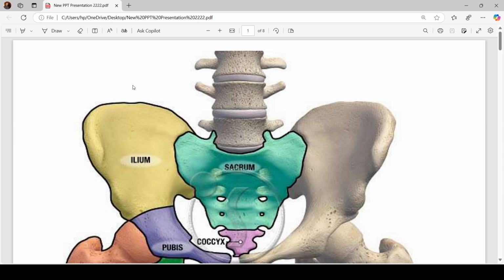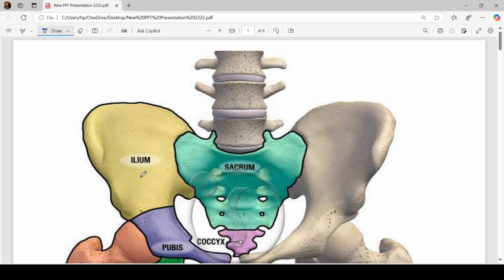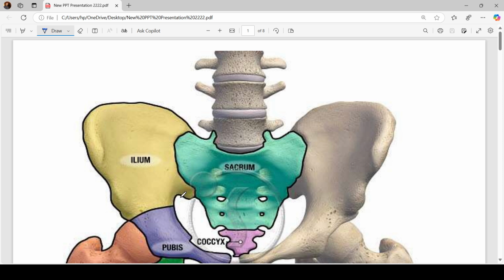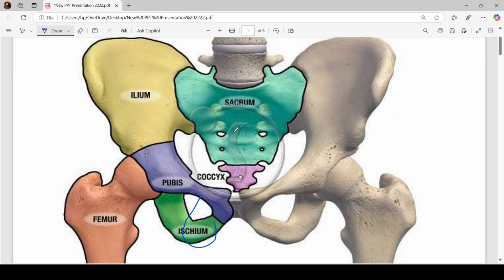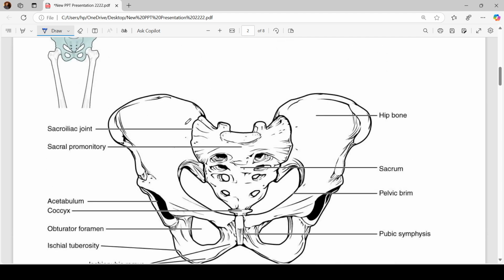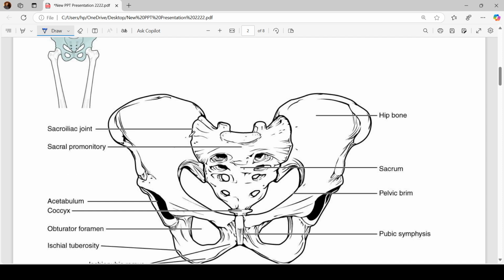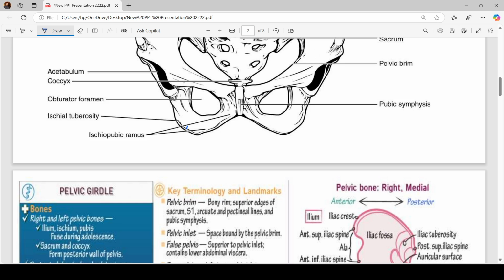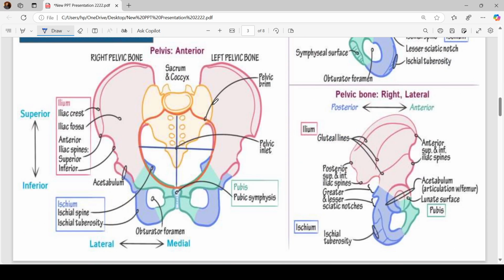FEMALE PELVIS ( NURSING CLASS)